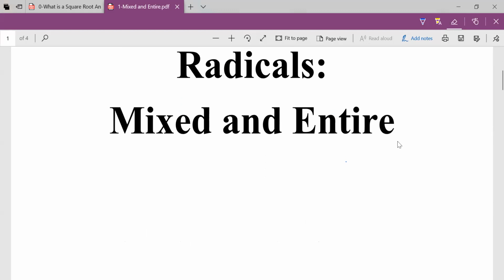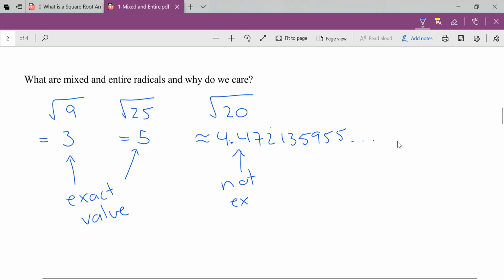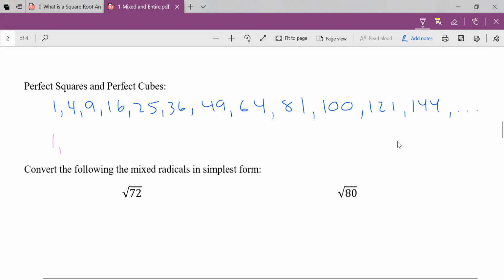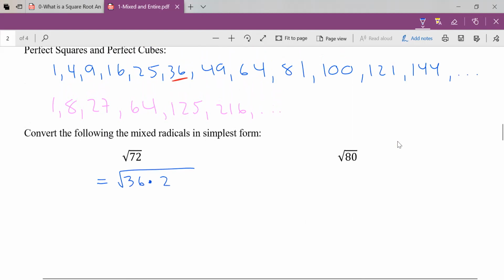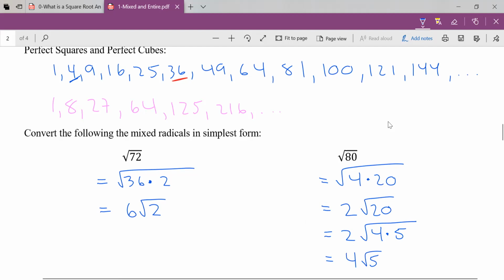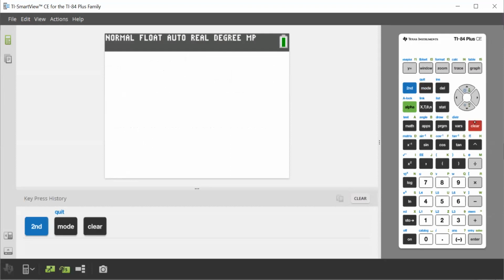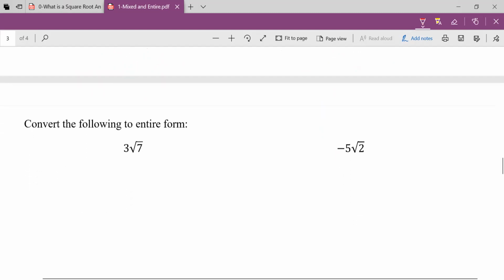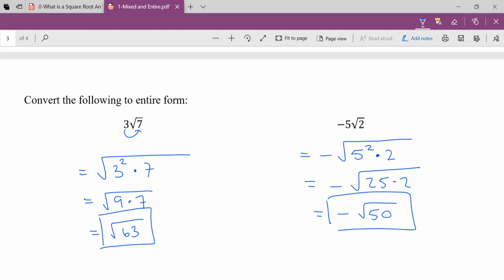Mixed and Entire Radicals | Math 20-2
This lesson covers Mixed and Entire Radicals.